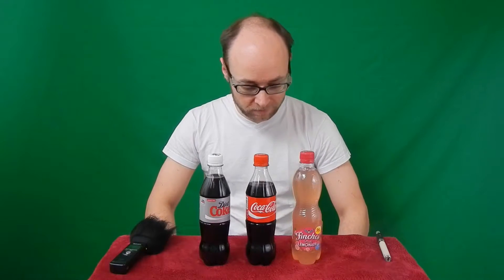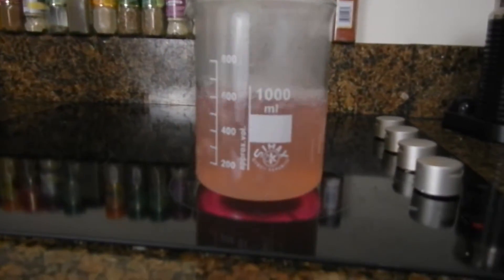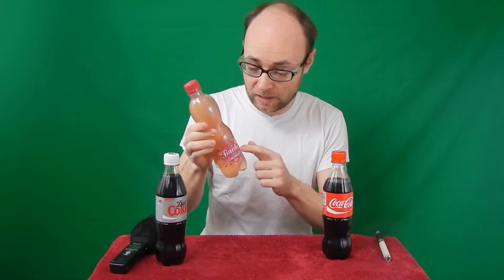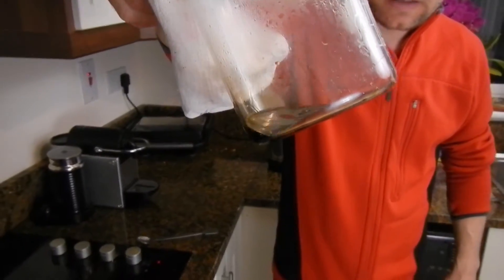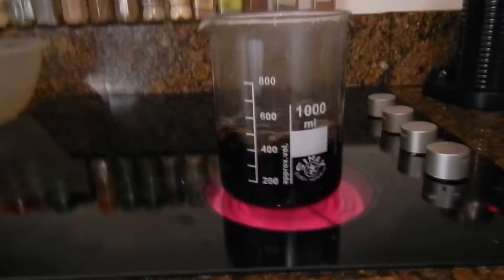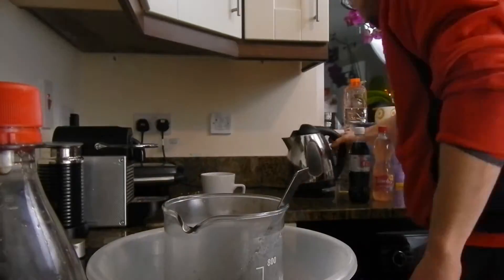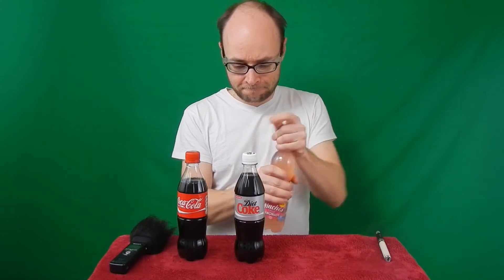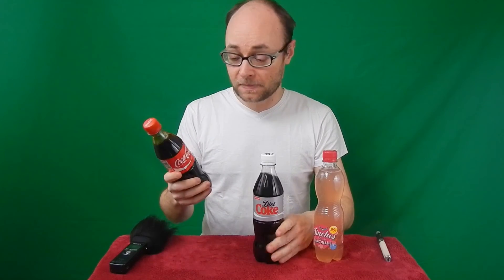What happen if you boiling diet Coke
Boiling diet coke is interesting is it as interesting as boiling regular coke? Just watch the video.

Evaporating drinks to check out the amount of solid ingredients in commercially available drinks.